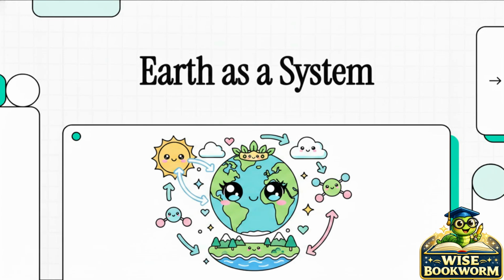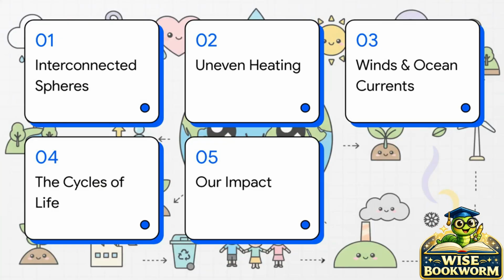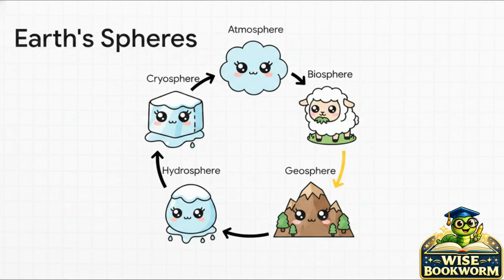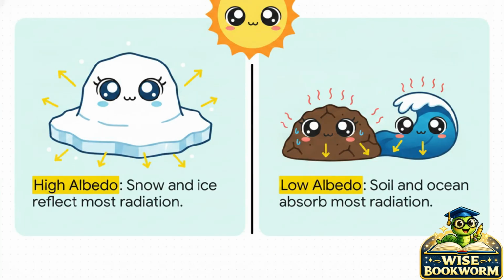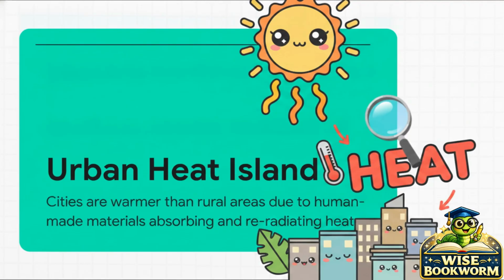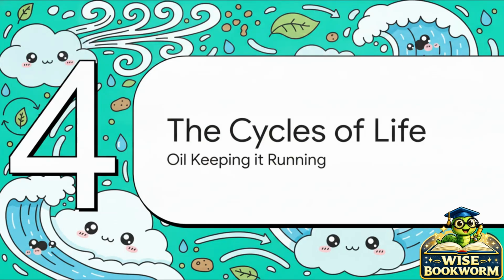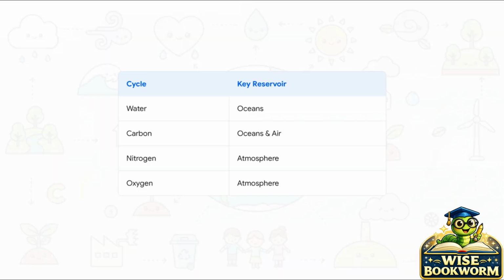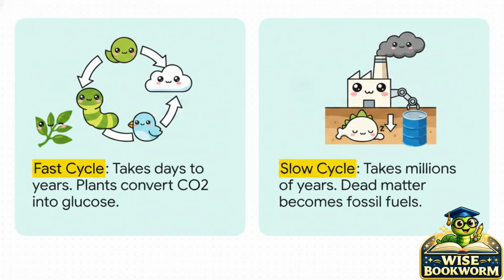🌱 Earth as a System - Matter & Life | 🤯 Class 9 Science Animated Notes | 🌍 How Earth Really Works!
🌍 Master **Class 9 Science – Exploration | Chapter 13 – Earth as a System: Energy, Matter, and Life** through an immersive animated learning experience! Discover how Earth's natural systems work together to support life through engaging visuals, simple explanations, and story-based animation that makes Environmental Science easy, fascinating, and unforgettable.

Prepare confidently for your **CBSE & NCERT** exams with this complete animated chapter designed to strengthen concept clarity, improve memory retention, and make revision faster and more effective.

In this video, you'll learn everything covered in **Class 9 Science – Exploration – Chapter 13: Earth as a System: Energy, Matter, and Life**, including Earth's spheres, the flow of energy, cycling of matter, ecosystems, food chains, food webs, biogeochemical cycles, biodiversity, interactions between living and non-living components, environmental balance, sustainability, and the importance of conserving Earth's resources.

Our animation-based teaching approach transforms textbook concepts into engaging visual stories, helping students visualize complex Earth systems through colorful animations, practical examples, and real-world connections. Scientific concepts become easy to understand, remember, and apply in everyday life.

### Why You'll Love This Video:

🌍 Complete NCERT & CBSE Chapter Coverage
🎬 Stunning Animated Explanations
📖 Story-Based Visual Learning
🧠 Better Memory Through Animation
🎯 Perfect for School Exams & Quick Revision
📚 Ideal for Students, Parents & Teachers
🚀 Science Made Easy with Visual Learning

Whether you're preparing for school exams, revising before tests, or building a strong understanding of how our planet functions, this complete animated chapter is the perfect learning companion.